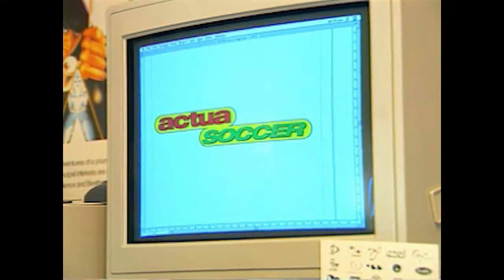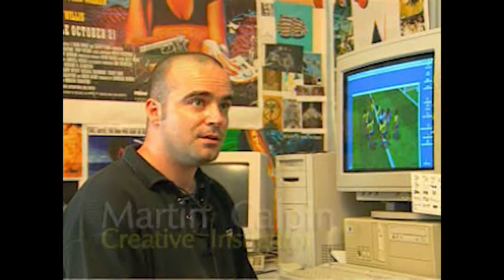Actua Soccer (Europe) :: All Movie Clips (PlayStation)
All of the videos from this game were manually ripped / converted by David Auchampach (davideo7).    If you want to use any of it in your own videos, give credit to Vizzed.com in the video and place a in your description.